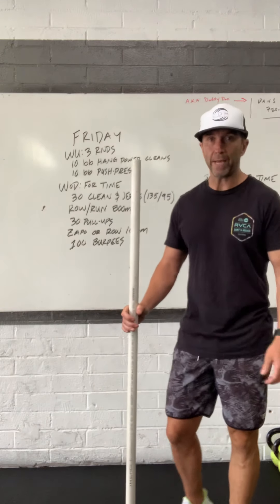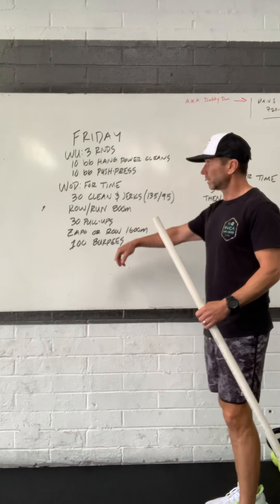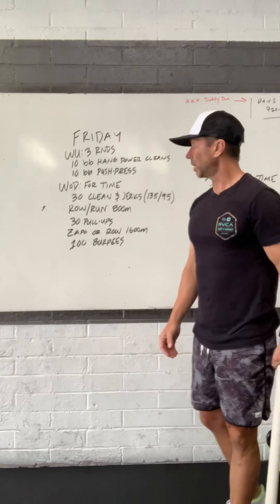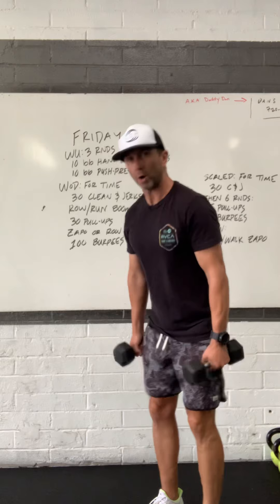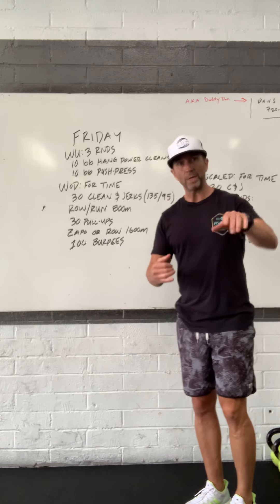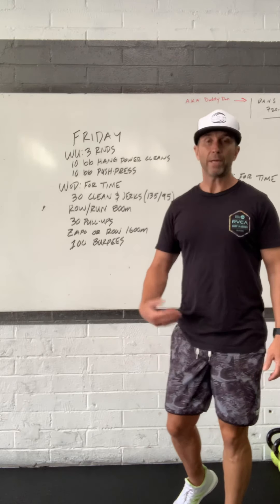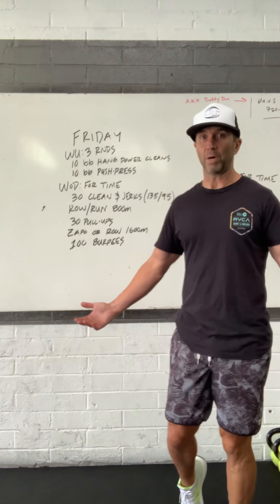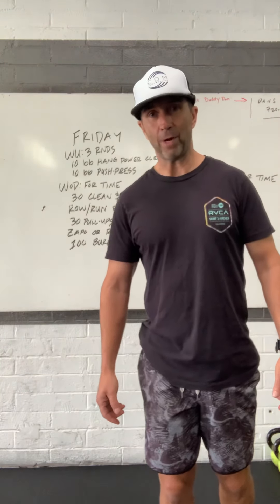Friday wod 8/6/21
FT
30 clean and jerks
800 m run
30 pull ups
Run Zapo or 1.2 mi
100 burpees

Scaled: FT
30 clean and jerks
800 m run jog or walk
30 ring rows
800 m walk/ run
50 burpees

Have fun and let me know how it went for you? 💯